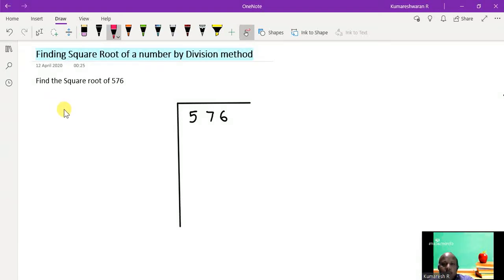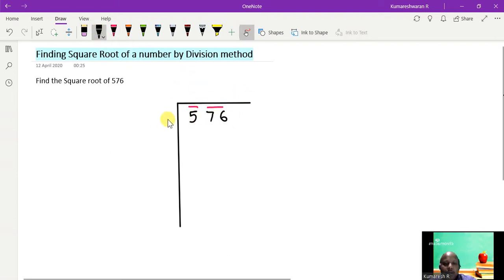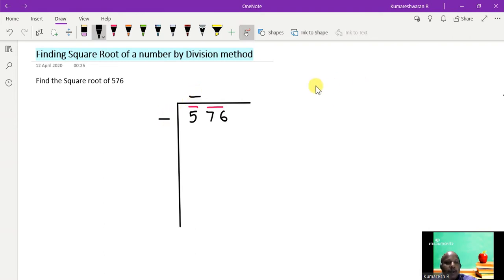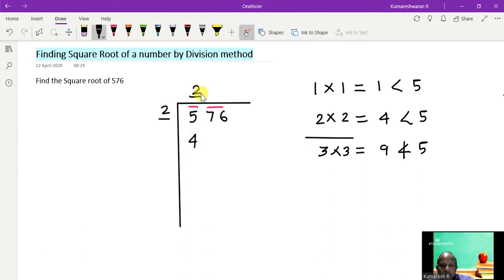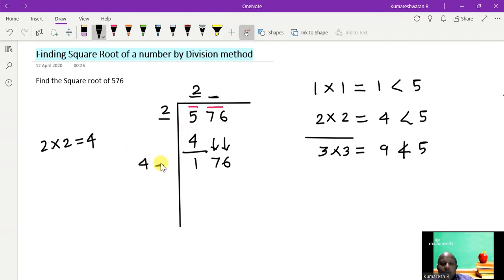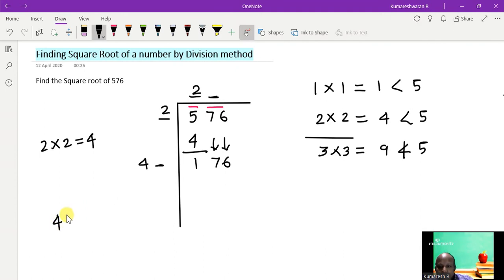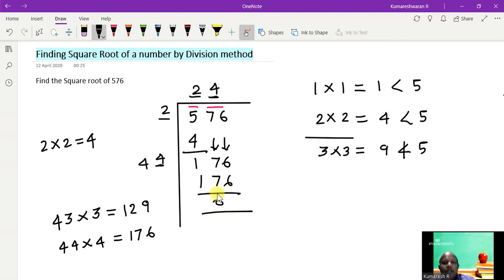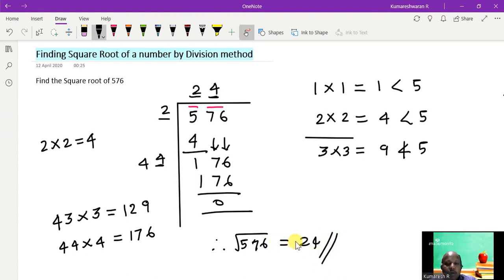Square root of a 3-digit number by division method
In this video I explained how to find square root of a 3-digit number by division method.